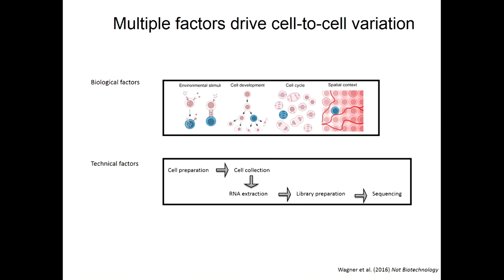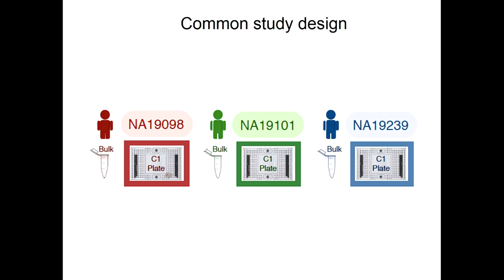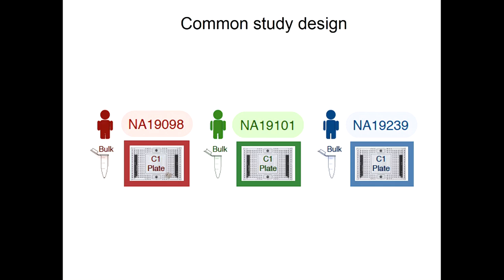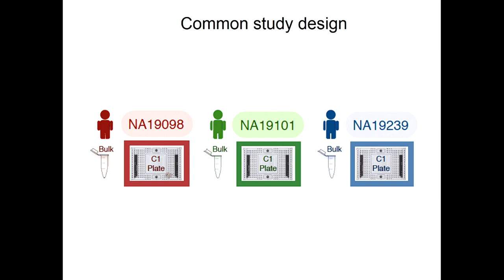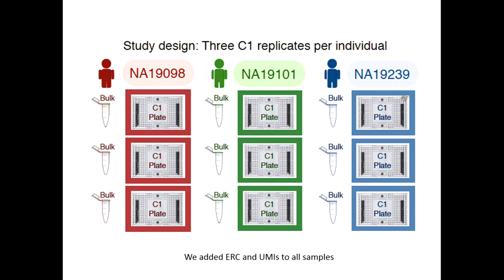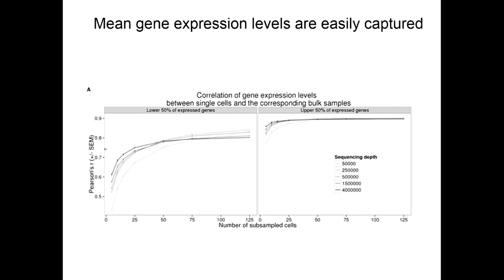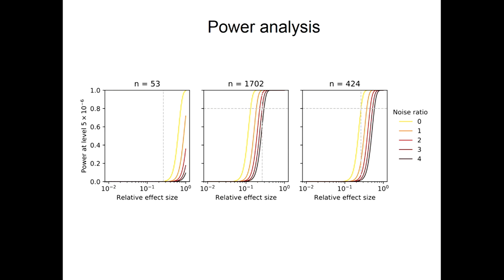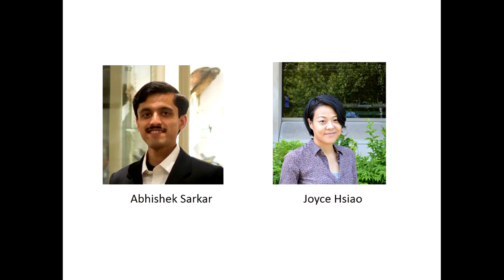Single cell genomic study design and control- ling for unwanted technical and biological variation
Yoav Gilad, University of Chicago